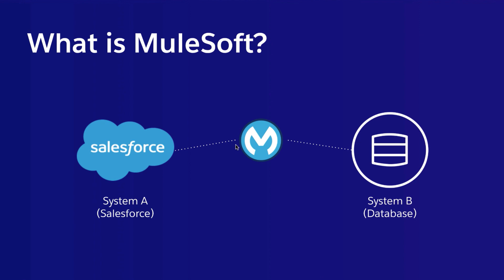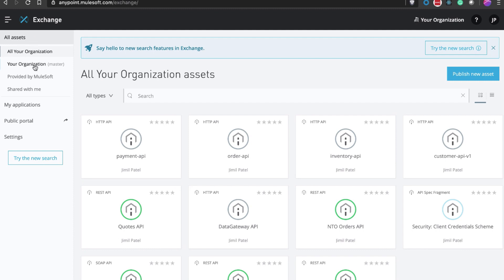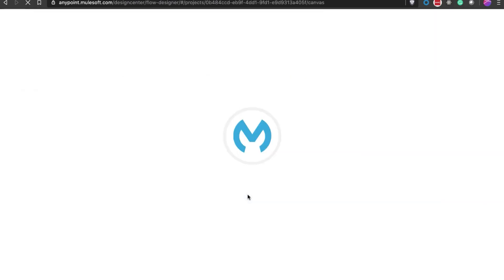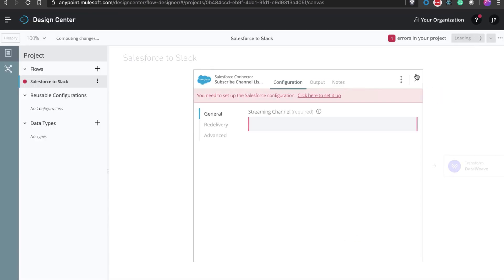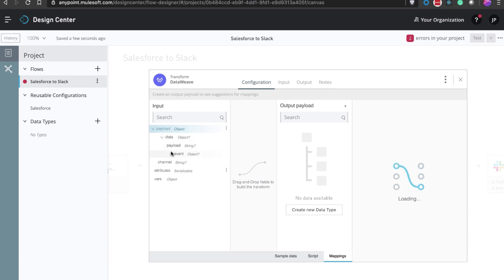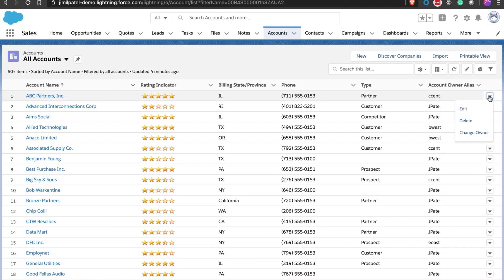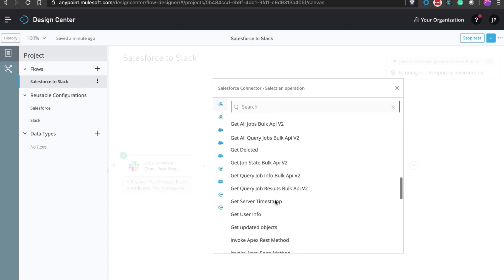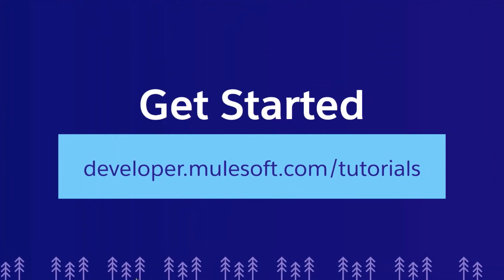MuleSoft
Build Salesforce Integrations Quickly